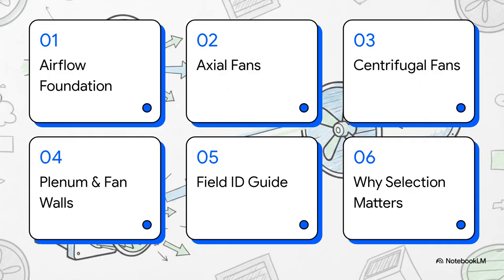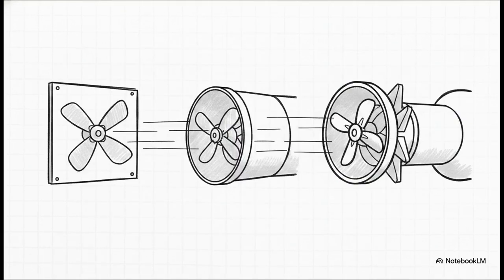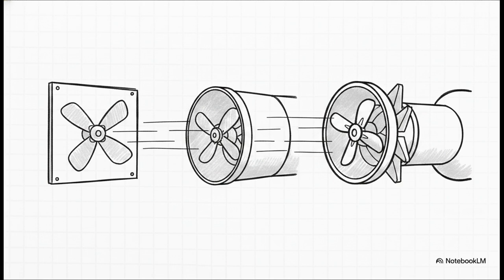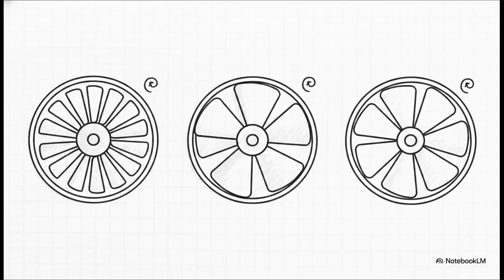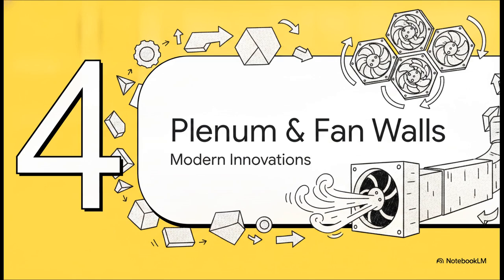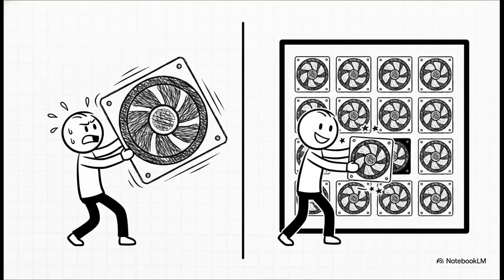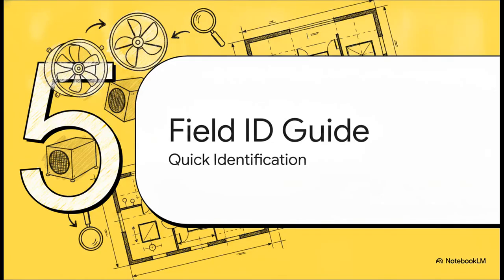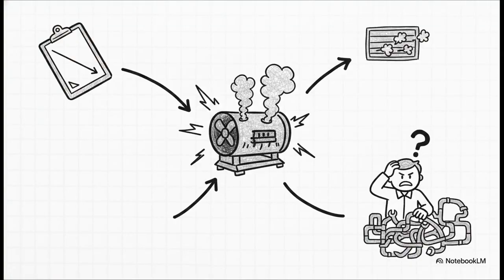HVAC Fan Types Explained The Ultimate Guide to Airflow